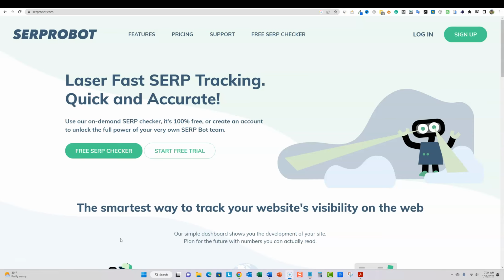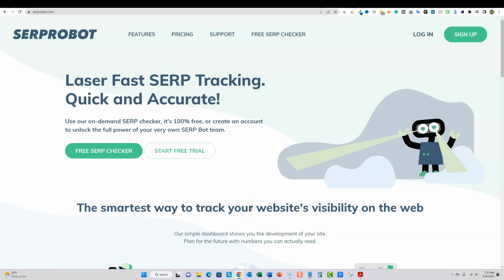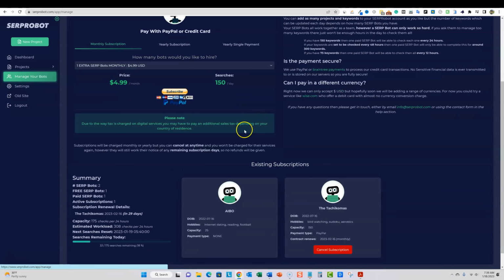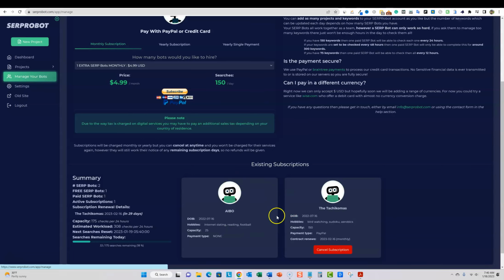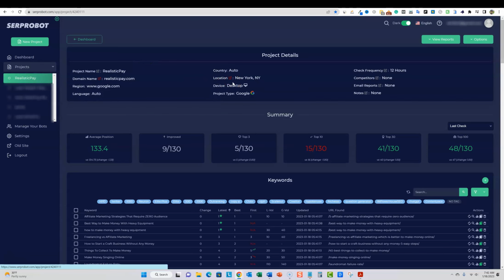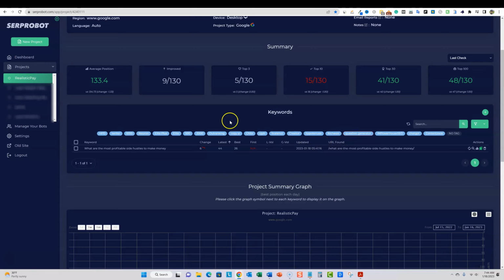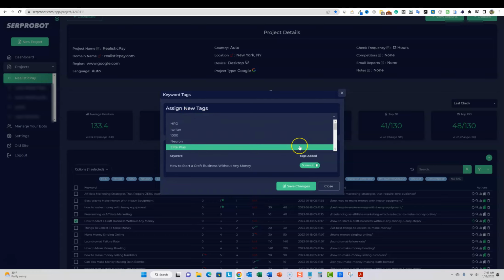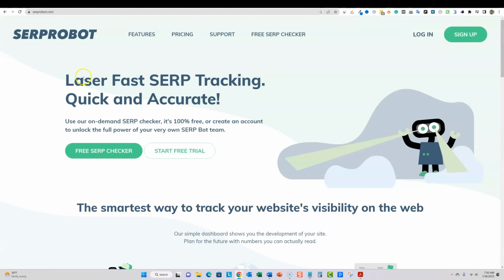How I Track My SEO Keywords (SERPS Ranking Software)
✅ The Top Tools I use:
🔥🔥🔥Must Have Quality Factual AI Content Software (My New Favorite!)